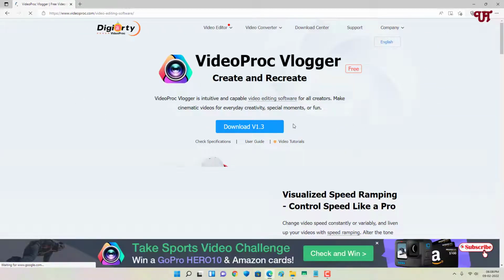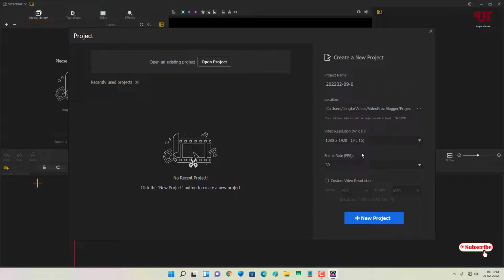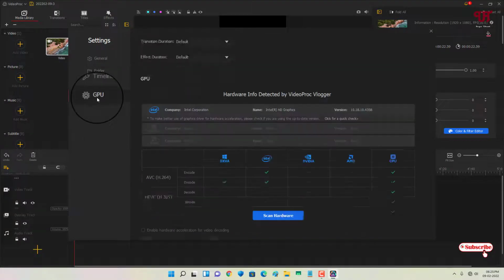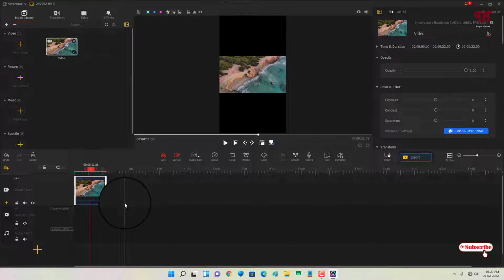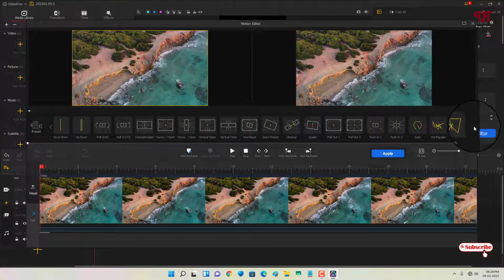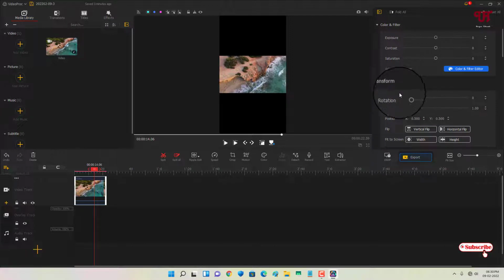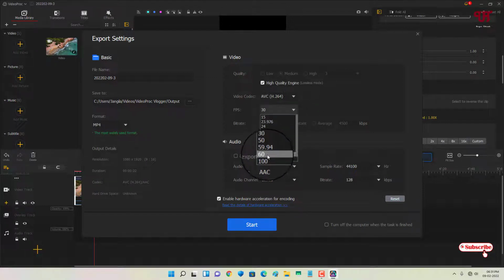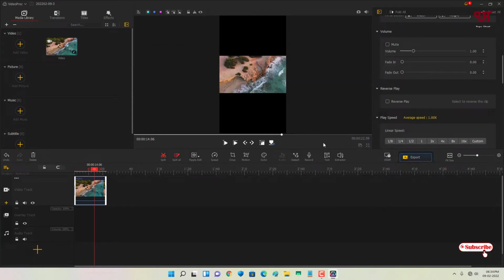Best Free Video Editor Software for Windows & Mac Computer that every Youtuber & Vlogger should try.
This video tutorial is all about Best Free Video Editor Software for Windows & Mac Computer that every Youtuber & Vlogger should try.